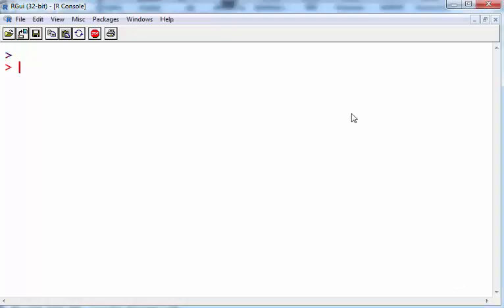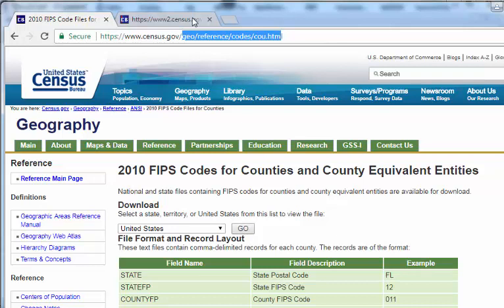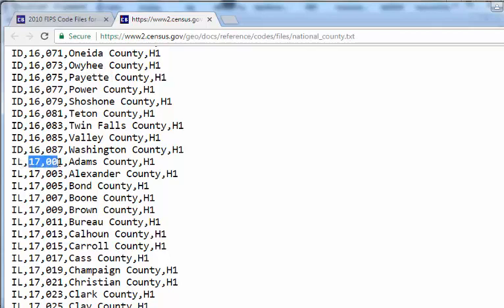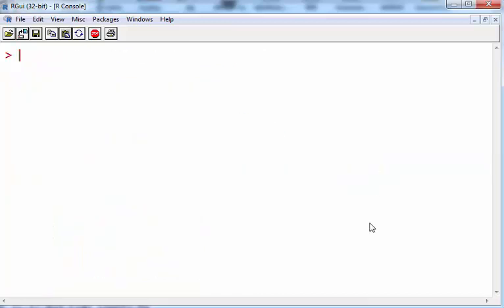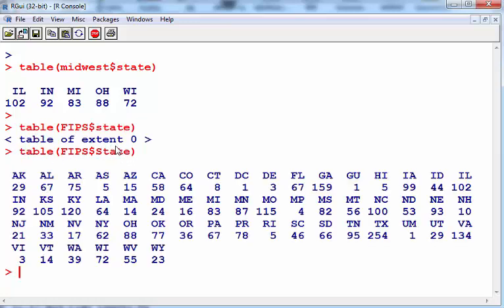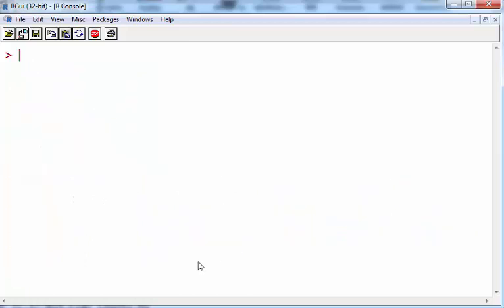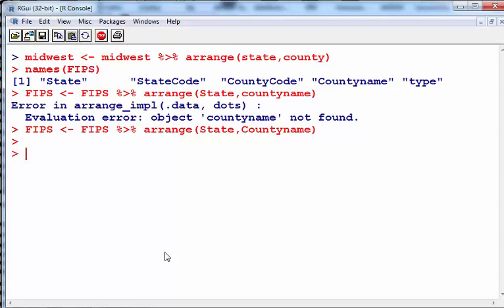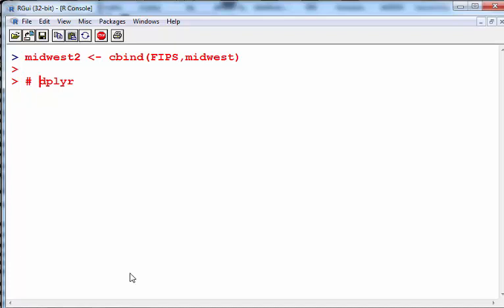Data Analysis with R : Midwest Demographics Data - adding FIPS Codes